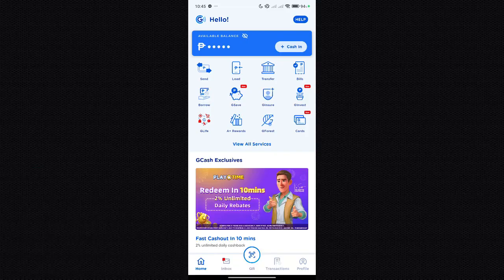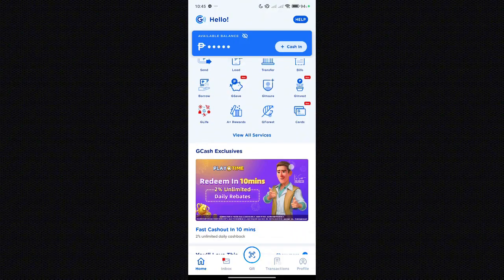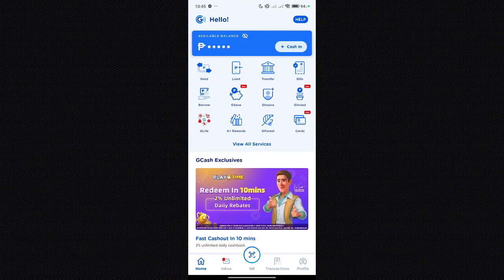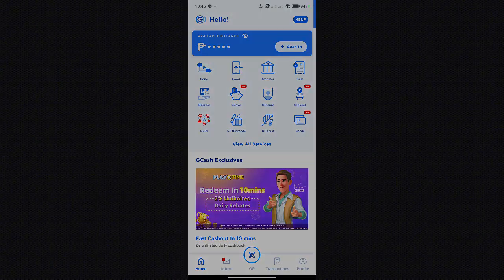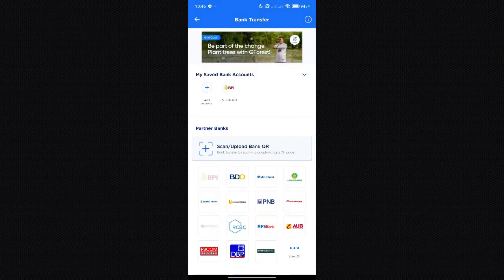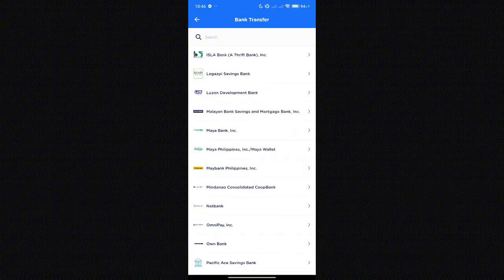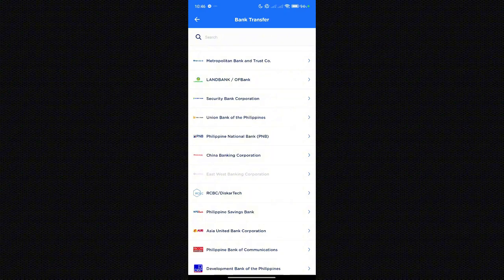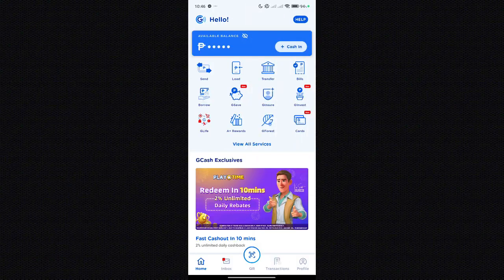How to Transfer Money From Gcash to Bank Account (Best Method).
Learn the best method to transfer money from Gcash to your bank account in this easy tutorial video. Say goodbye to transaction fees and hassle with our simple step-by-step guide!